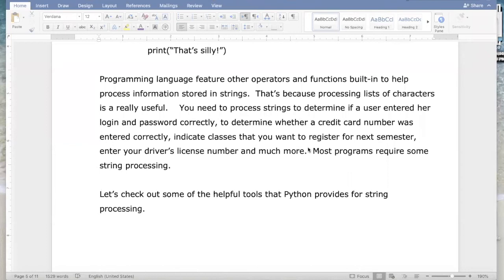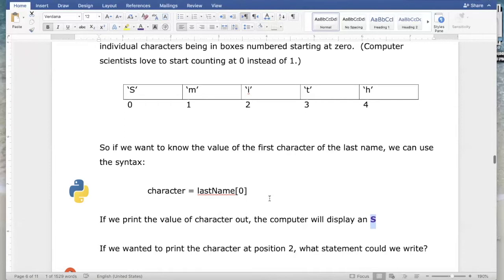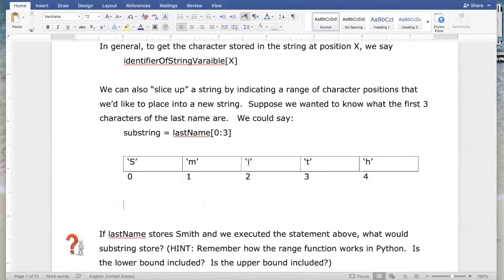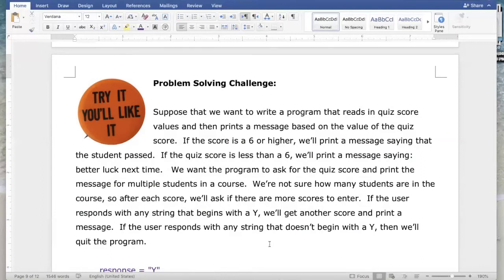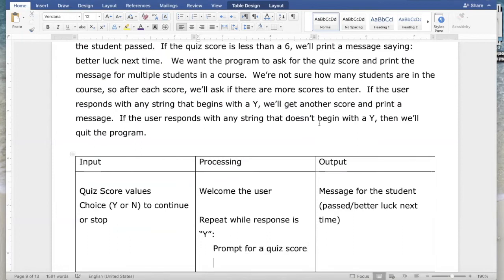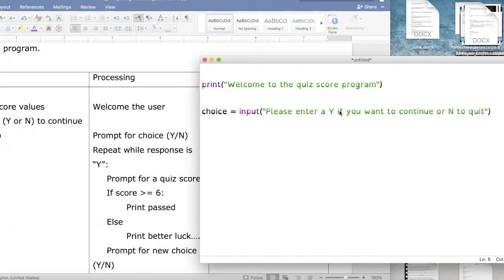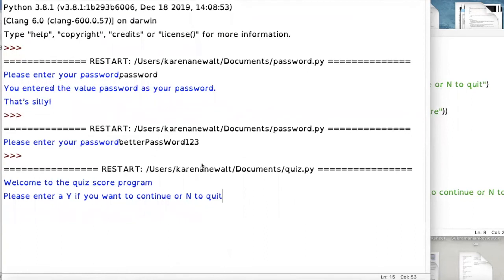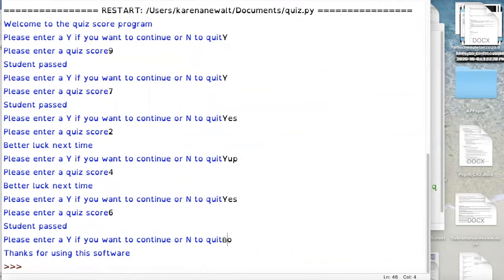CPSC110 - Strings - Accessing A Single Character + Example (part 3)